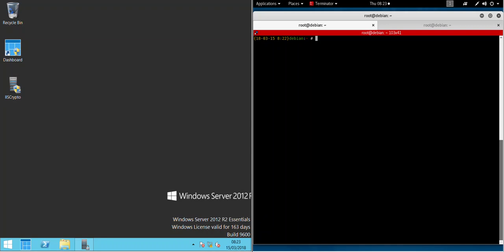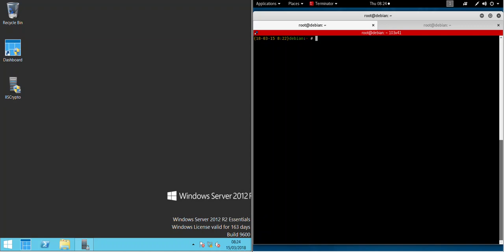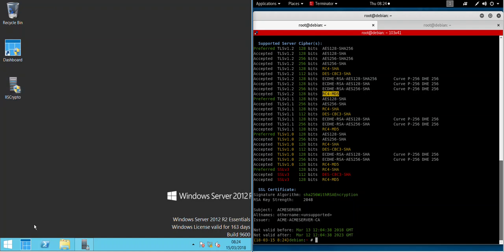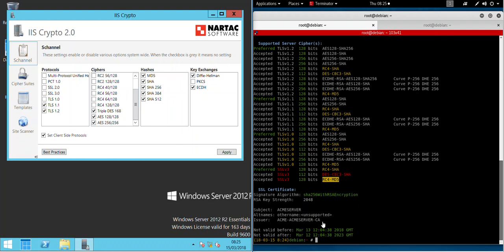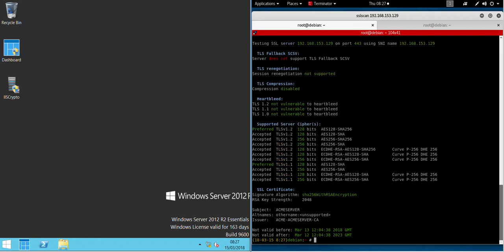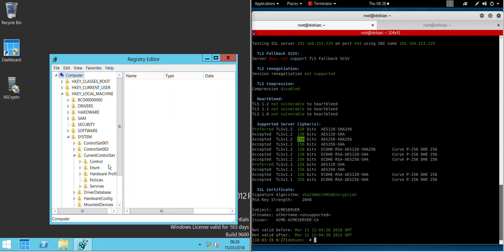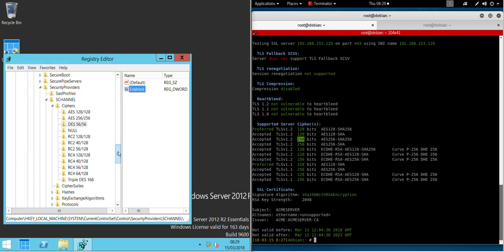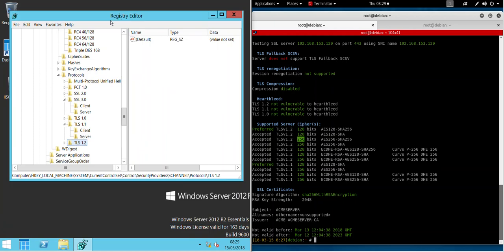IISCrypto - Fixing Windows Server SSL/TLS Config Issues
Fixing SSL/TLS configuration issues on Windows Servers with ease, using IISCrypto.

For a step by step guide, please visit my post